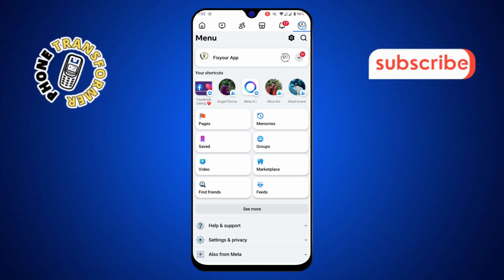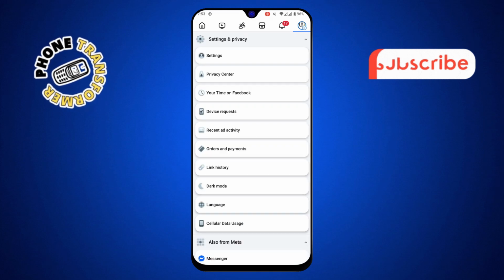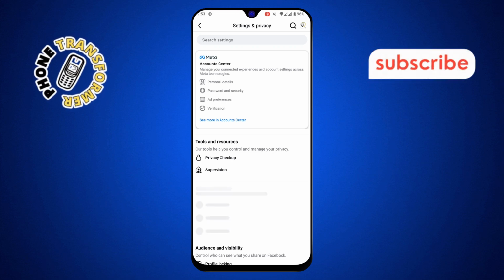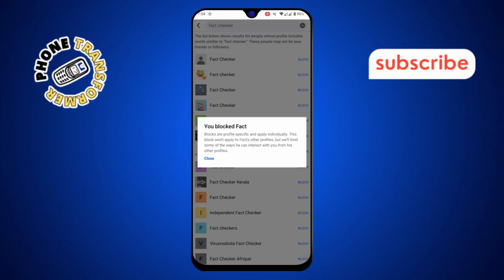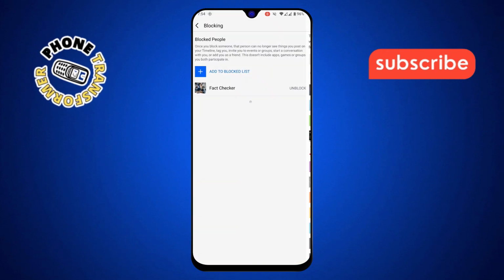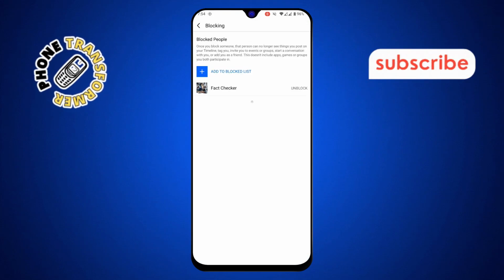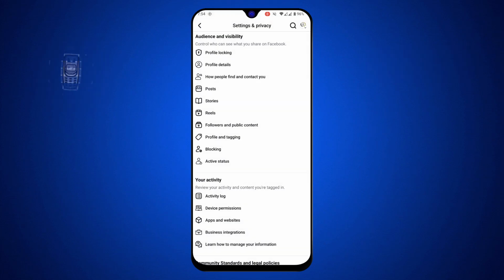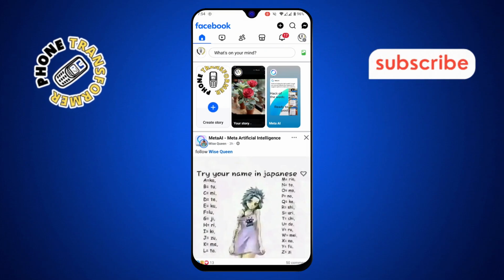How to Delete Fact-checkers on Facebook - For Beginners (2025)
How to Delete Fact-checkers on Facebook

Facebook fact-checkers review and flag content that might contain misinformation. Many users want to remove fact-checking labels from their posts or stop fact-checkers from affecting their content. While Facebook has strict policies regarding fact-checking, there are ways to manage what appears on your feed. Understanding how these fact-checkers work can help you control your Facebook experience. This video will walk you through the process of handling fact-checkers on Facebook and managing content visibility. Watch to learn how to take control of what you see and share.

- Remove facebook fact-checking labels
- Disable fact-checkers on facebook
- Stop facebook fact-check warnings
- Manage fact-checking settings facebook
- Hide fact-check alerts on facebook